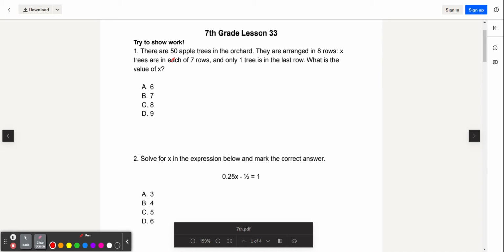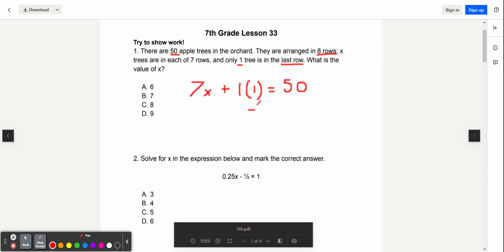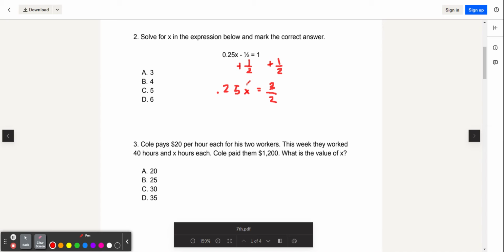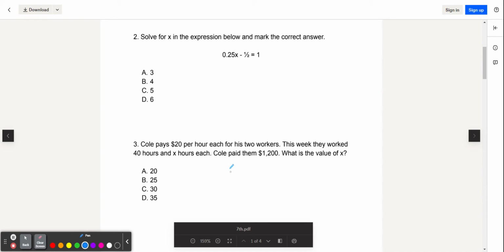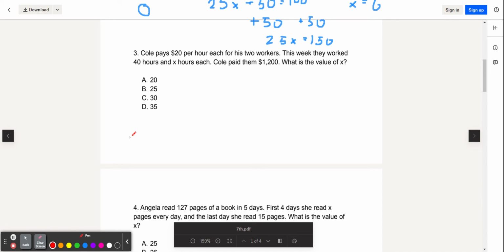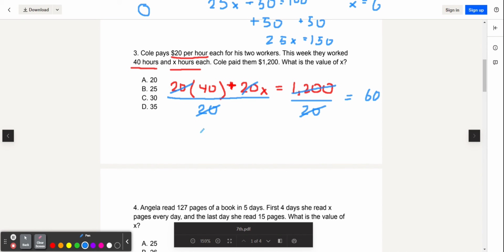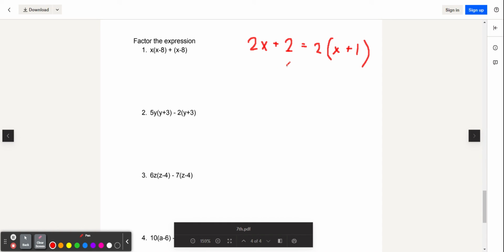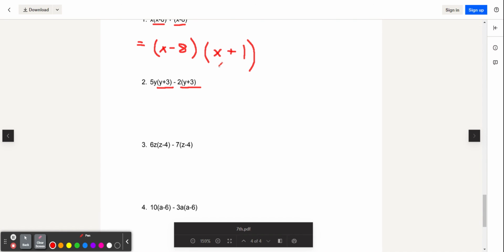7th Grade Math | Lesson 33 #2